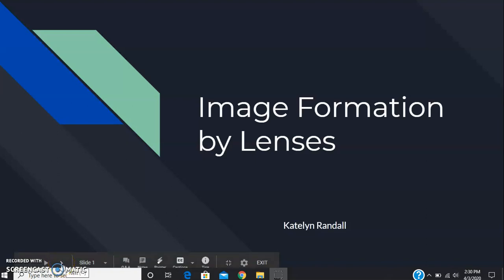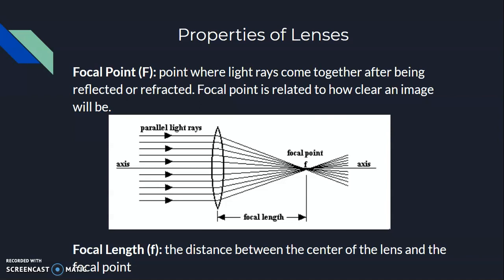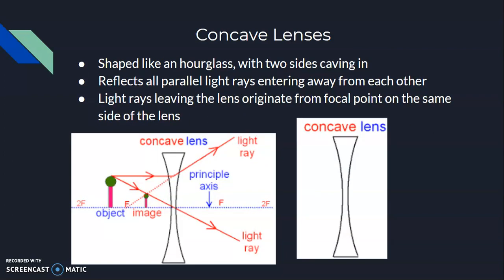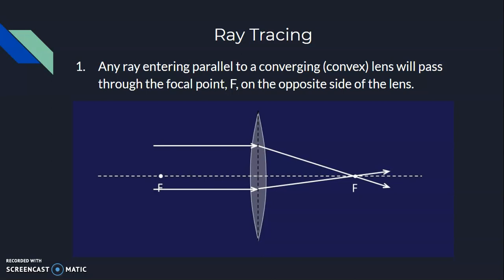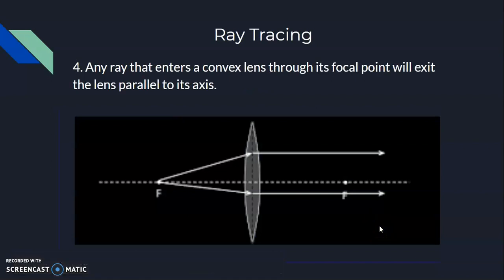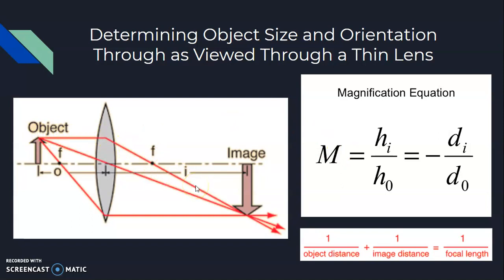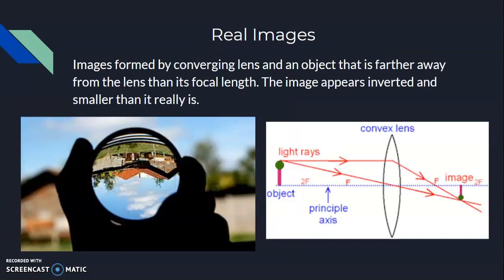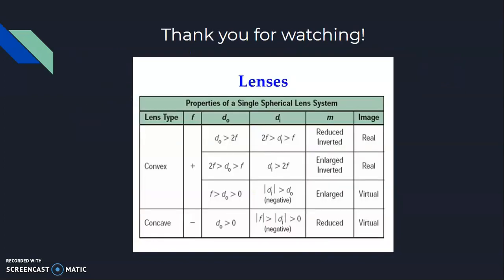Image Formation by Lenses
General Phyics II / Physics 106 - BYU - WS2020 - Student Made Videos. Author Name: Katelyn Randall